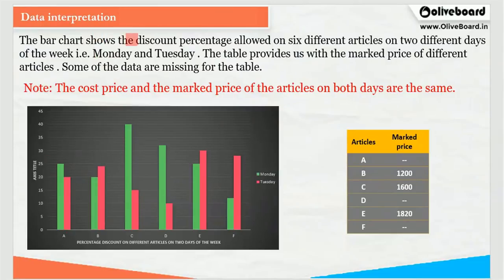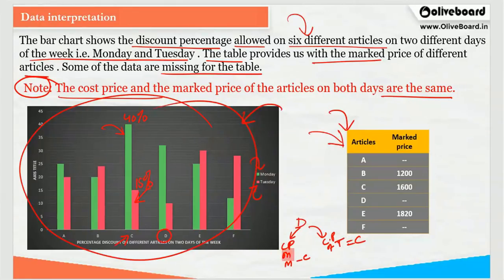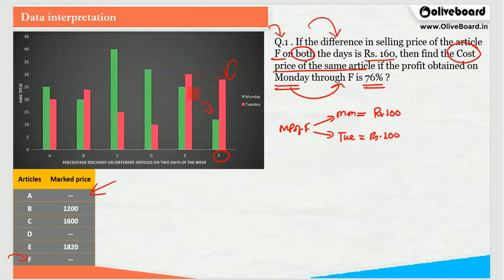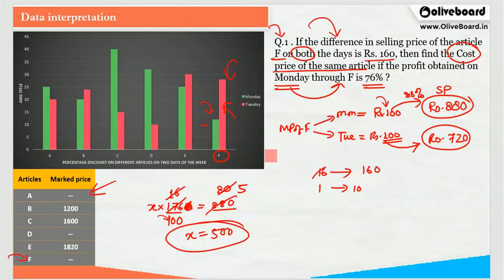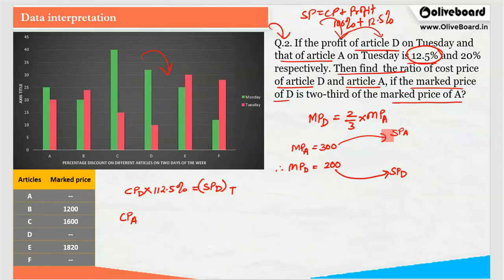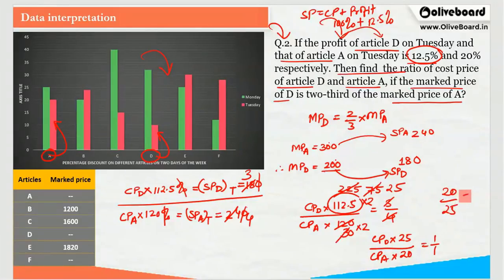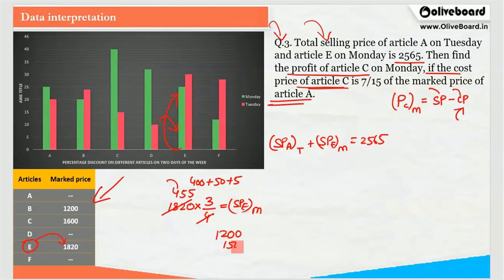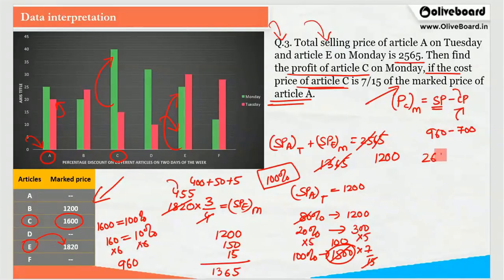RBI, SBI, IBPS, SSC CGL EXAMS | Easiest Ways to Solve Profit & Loss DI Problems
Target IBPS PO 2018 – FREE Live Online Course By Oliveboard

Data Interpretation is an important topic for various banking & government exams like Bank PO, IBPS Clerk, SBI PO, RBI, SSC CGL, etc. In this video, we’ll be looking at some of the easiest ways to solve profit & loss data Interpretation problems which you can expect in your upcoming banking & government examinations.